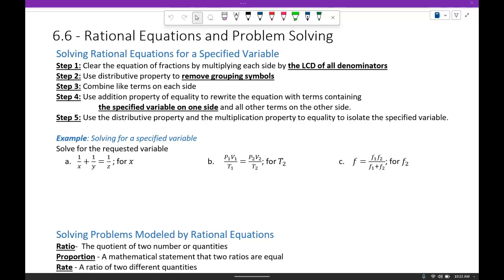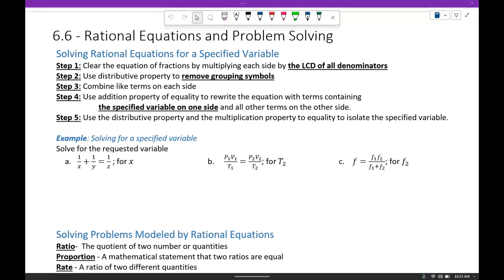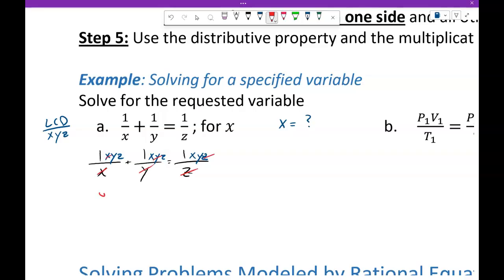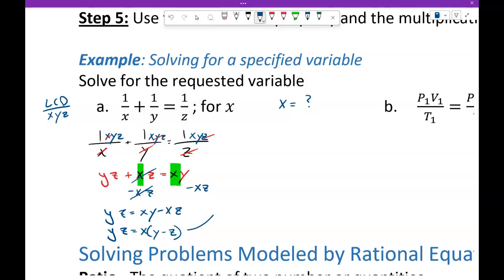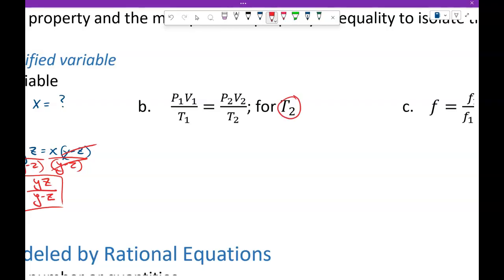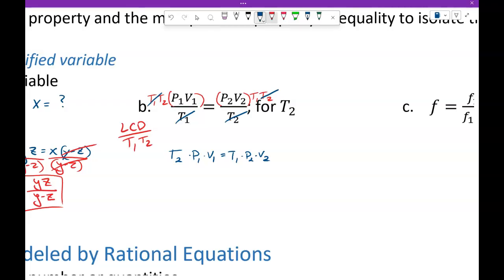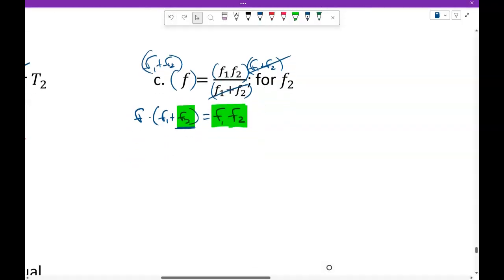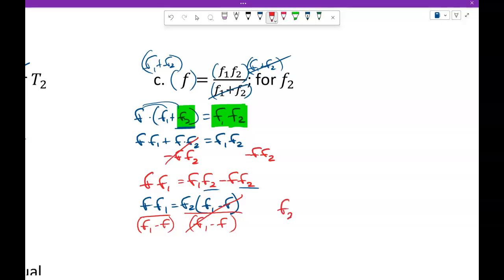Alg II - 6.6 Part 1 - Solving for a variable in a rational equation formula